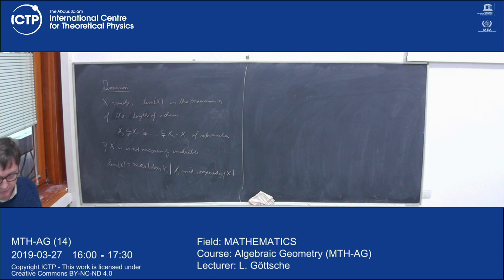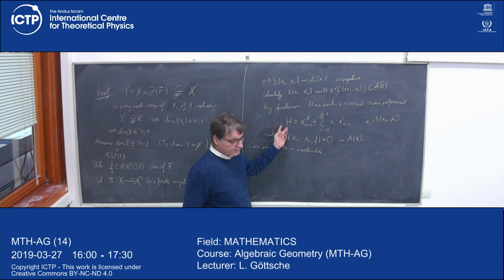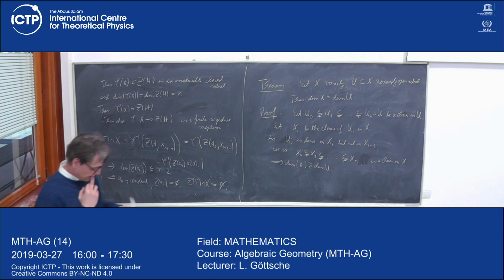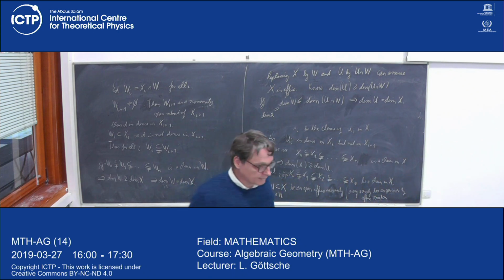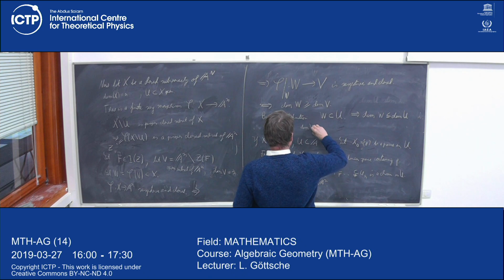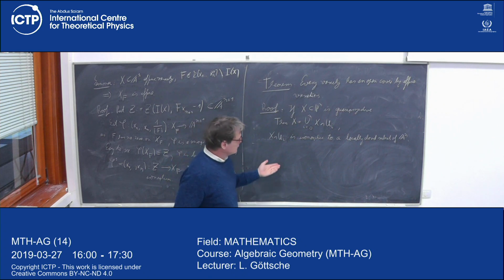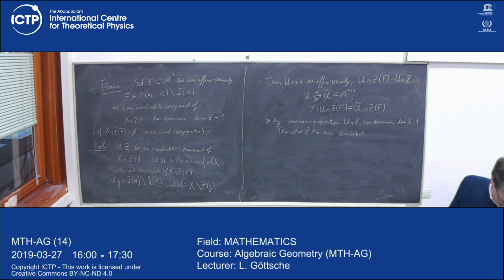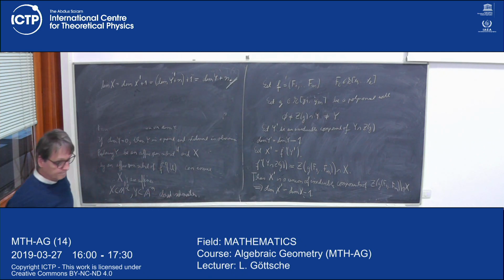Algebraic Geometry (MTH-AG) Lecture 14